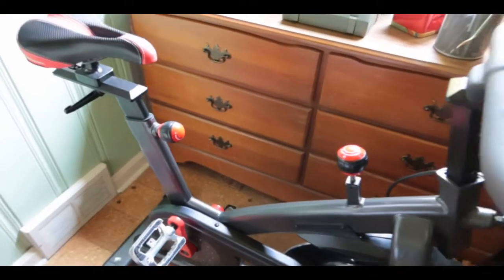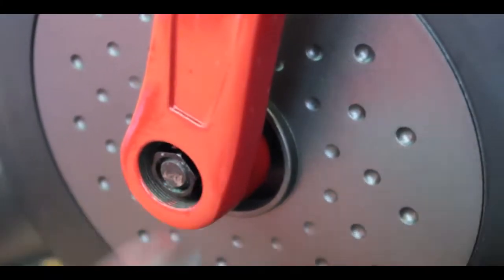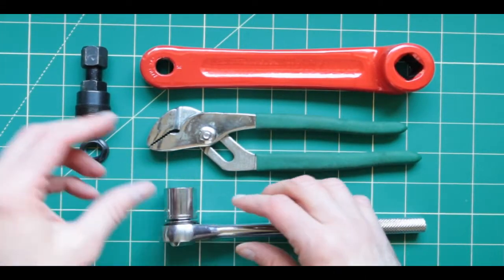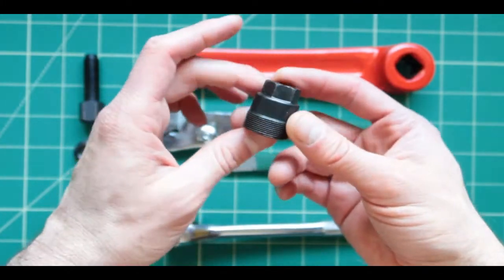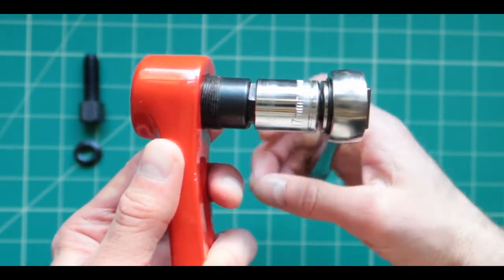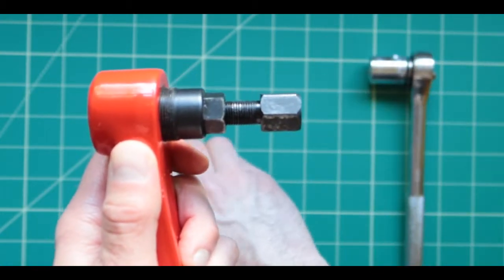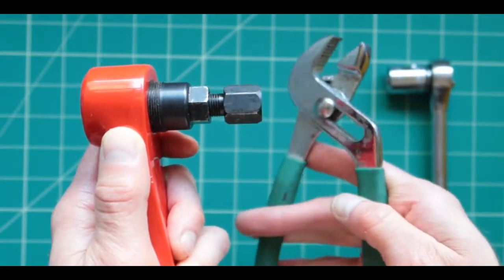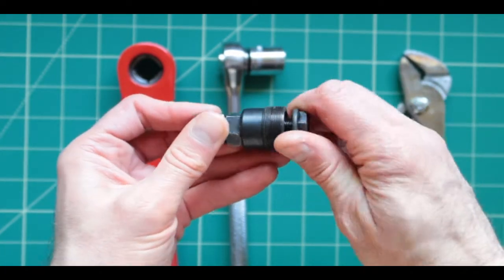Schwinn Indoor Cycle Crank Removal Tutorial | Step-by-Step Guide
Learn how to safely remove a crank arm from your Schwinn Indoor Cycle using a crank arm puller tool. This step-by-step tutorial shows the tools required, the proper removal process, and where you can get the correct crank arm tool for the job.

⚠️ Important: Watch the entire video before attempting this repair. Using a crank arm puller incorrectly can permanently damage the crank arm threads, resulting in costly repairs and potentially long waits for replacement parts. Taking a few extra minutes to understand the process can save you time, money, and frustration.

The same removal technique shown in this video can be used on either the left or right crank arm.

🔧 Tools Required:
• Crank Arm Puller Tool
• Wrench or Socket Set
• Basic Bicycle Repair Tools

Perfect for Schwinn indoor bikes, spin bikes, exercise bikes, and similar crank arm maintenance and repairs.

*Not a sponsored review bought it using my own money not paid to review this product